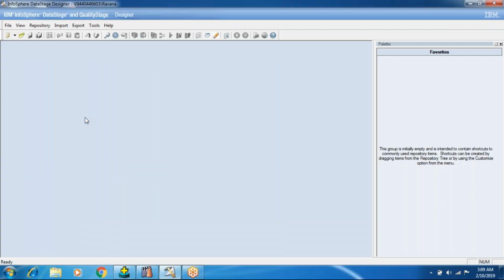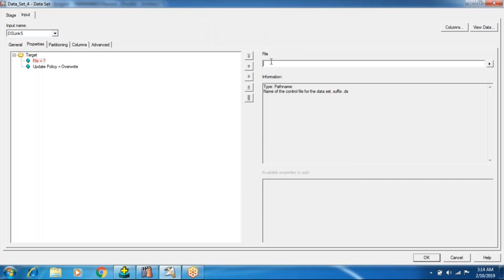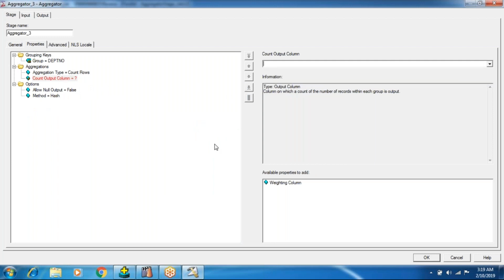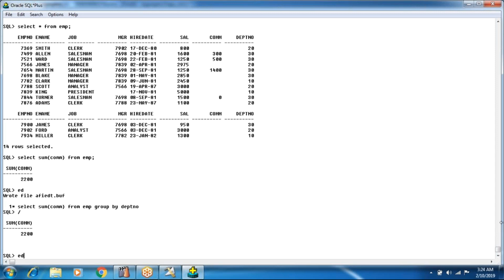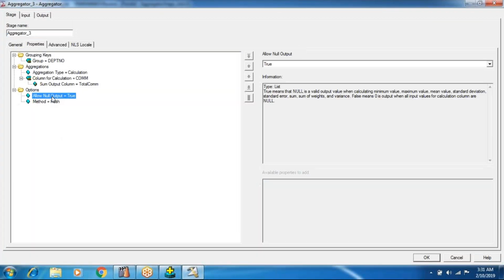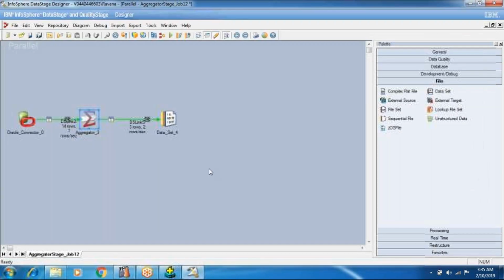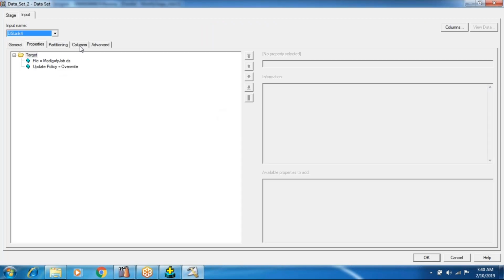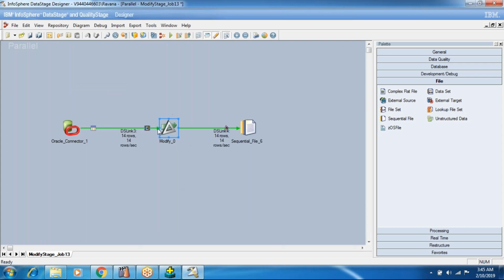Datastage Video Class 18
KPH Trainings.